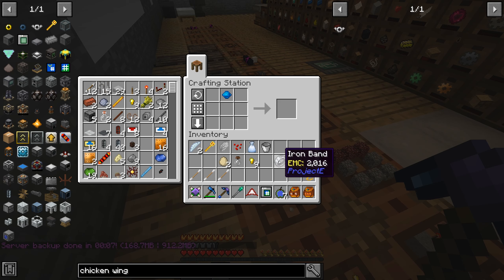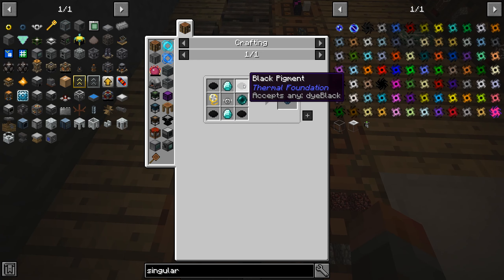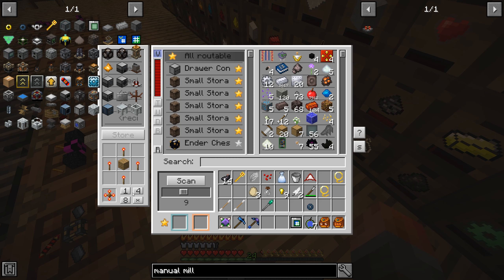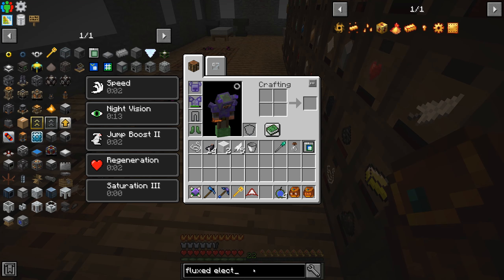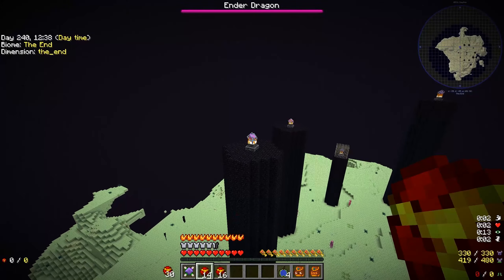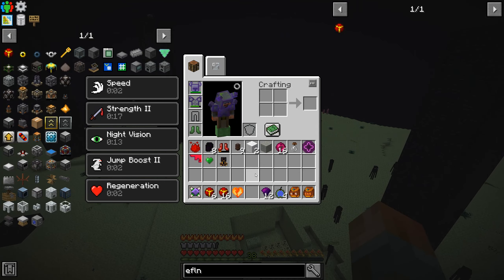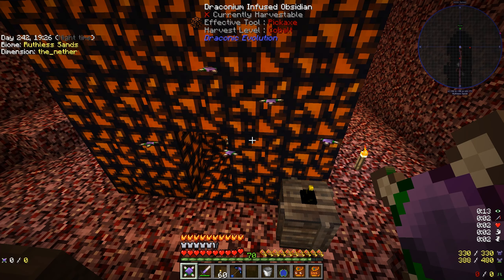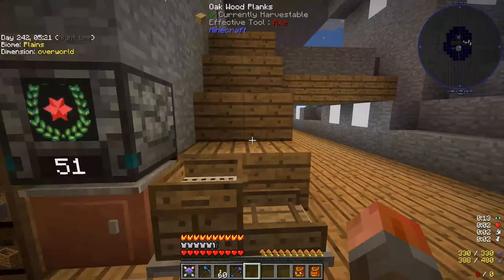Project Ozone 3 KAPPA MODE E10 - Creative Flight, Ender Dragon and Wither Fights!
Time to take to the air (in most dimensions) with creative flight this episodes, and use that to fight the vanilla bosses in the pack. So, so nice.